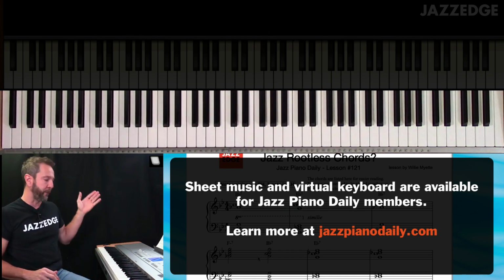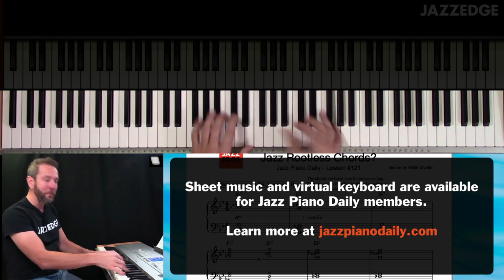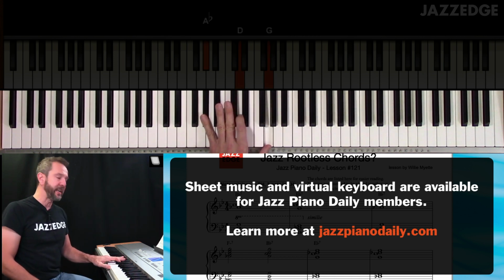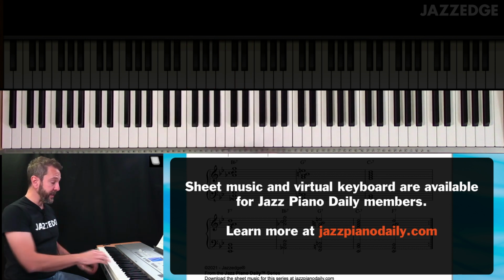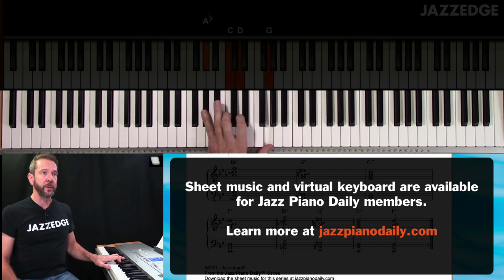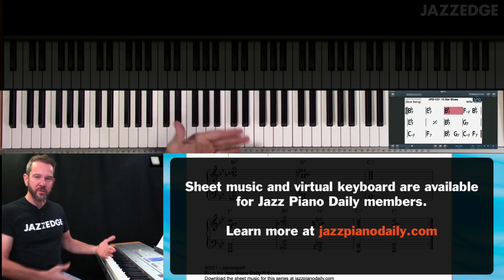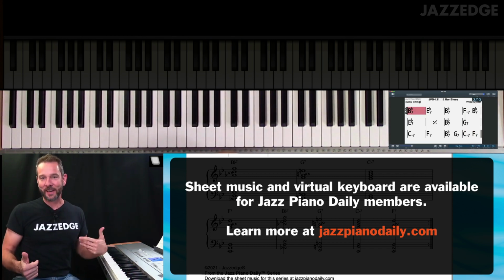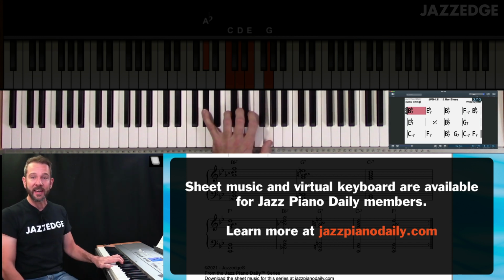Why Use Three-Note Jazz Rootless Chords? (JPD #121)